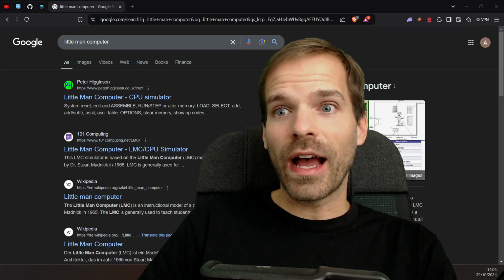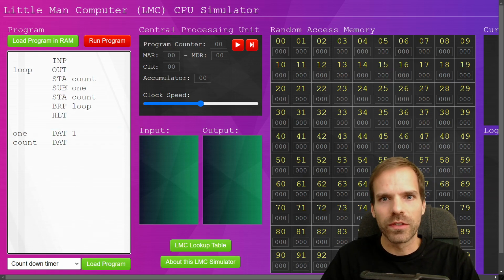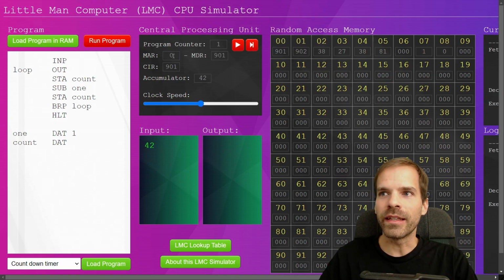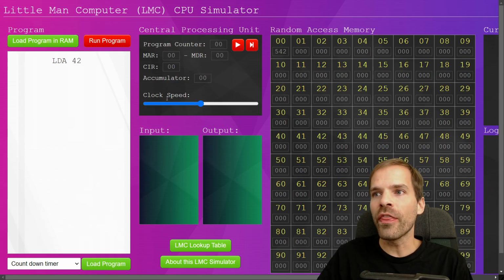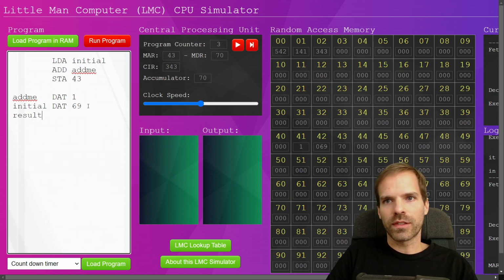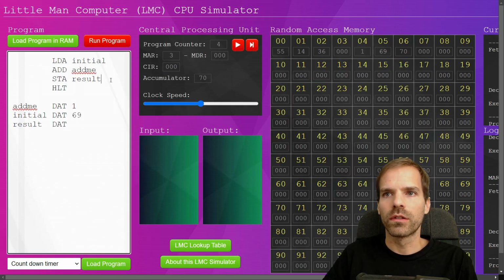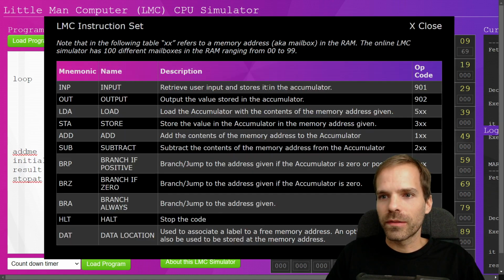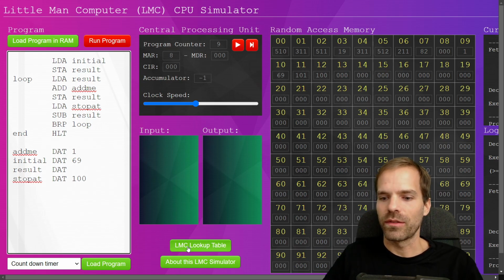Coding in Assembly: The Basics - Oct 29th '24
The basics for undestanding what assembly is about and why Von Neumann architecture is so cool!

solandy.sol